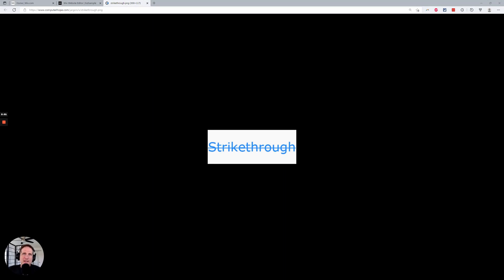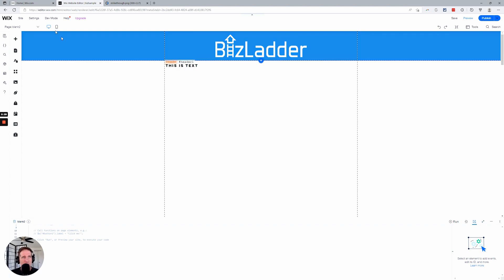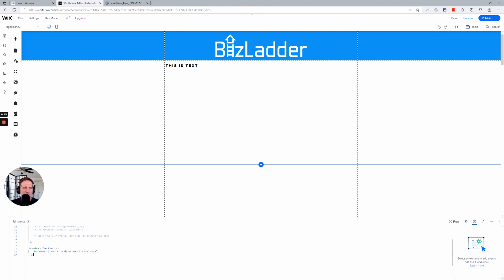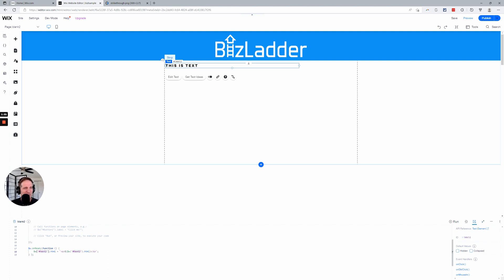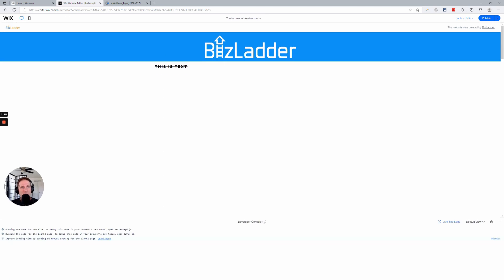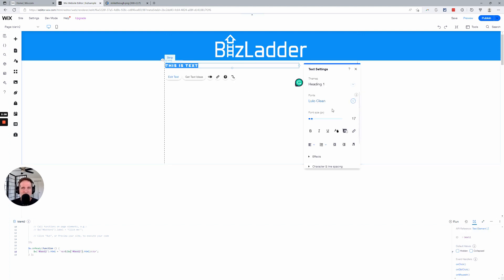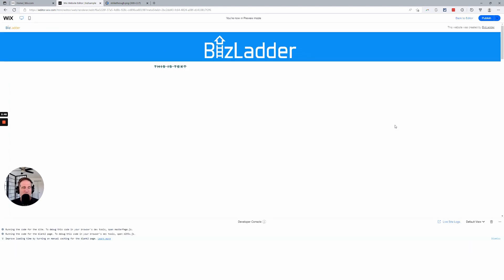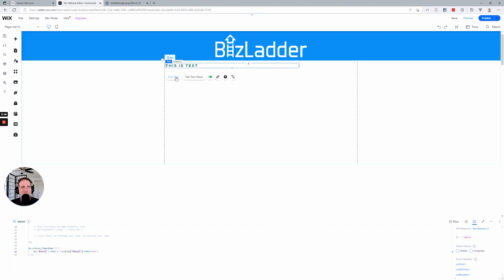Strikethrough Text - Wix Tutorial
Can you believe that strikethrough text is not an option in Wix? Well it is now with just a tiny bit of code.

This code is so easy that you'll have it installed on your site before the video even ends!